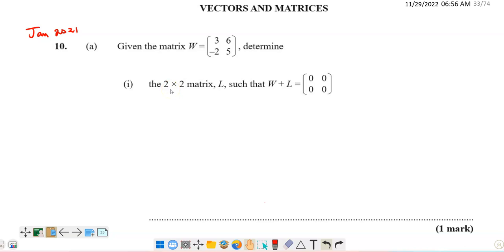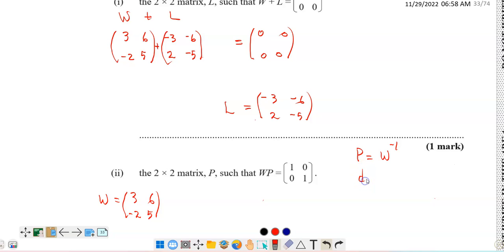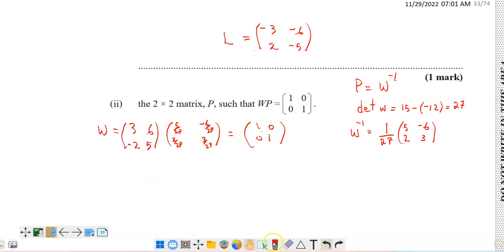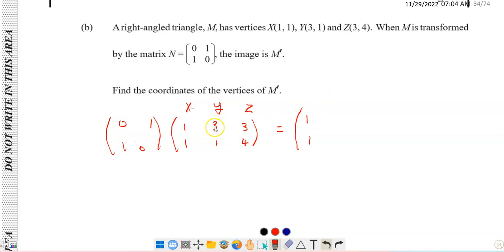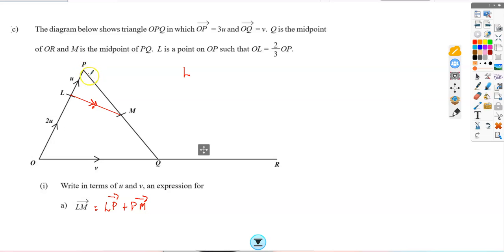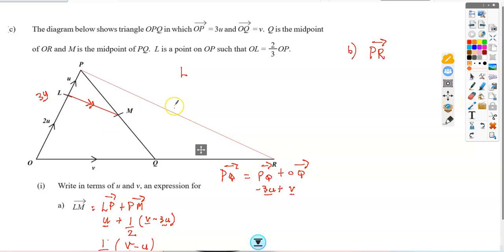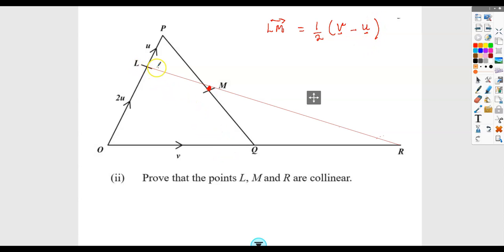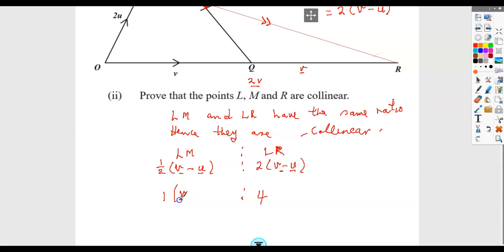Question 10 , January 2021 CSEC maths